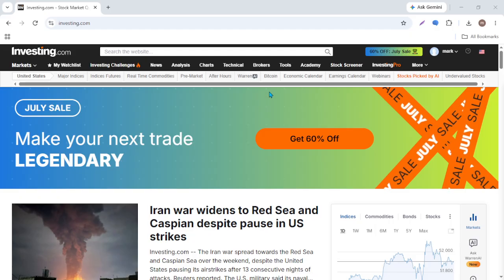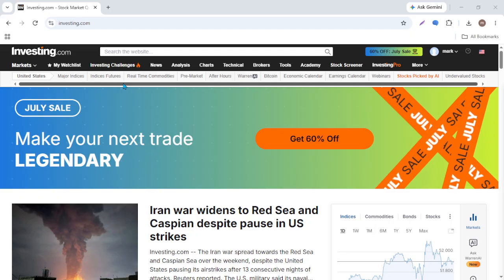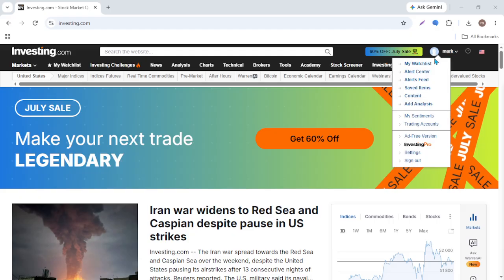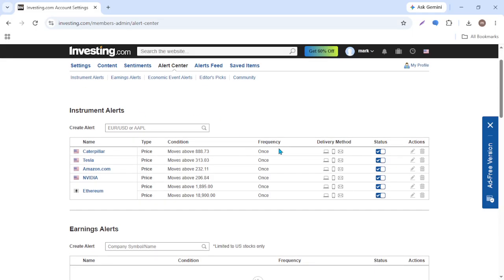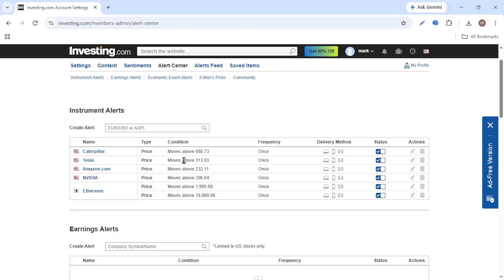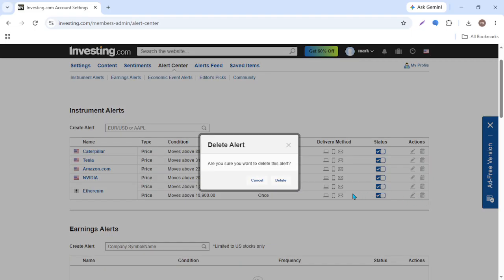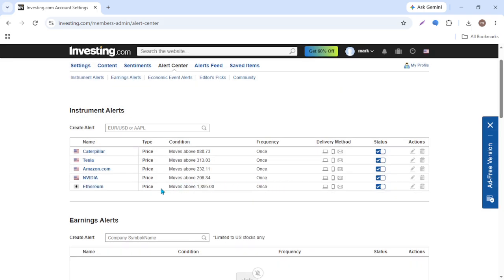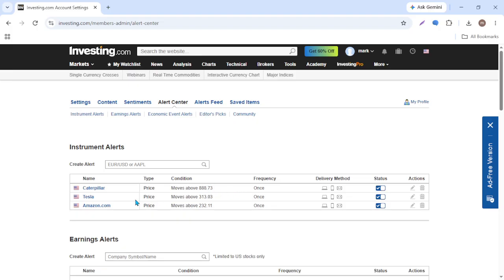How To Delete A Price Alert On Investing com (2026)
Learn how to delete a price alert on Investing.com to keep your alert list organised and relevant to your current trading strategy. This tutorial walks you through accessing the Alert Center, removing outdated notifications, and maintaining a cleaner trading workflow. By the end of this guide, you'll know how to manage your price alerts more efficiently across stocks, cryptocurrencies, forex, commodities, and indices.

Video Chapters:
00:00 - How to Delete a Price Alert on Investing.com
00:06 - How to Stop Unwanted Investing.com Price Alert Notifications
00:14 - Remove Old Price Alerts to Keep Your Trading Dashboard Organised
00:23 - How to Access Your Investing.com Alert Center
00:30 - How to Open the Profile Menu and Manage Price Alerts
00:39 - Where to Find All Active Price Alerts on Investing.com
00:46 - How to Find Outdated Stock and Crypto Price Alerts
00:55 - How to Delete a Price Alert Using the Trash Can Icon
01:02 - How to Confirm and Remove a Price Alert on Investing.com
01:11 - Why You Should Regularly Clean Up Trading Price Alerts
01:20 - How to Manage Multiple Price Alerts Across Different Markets
01:27 - Update Your Trading Plan by Removing Old Price Alerts
01:35 - Investing.com Delete Price Alert Tutorial Complete